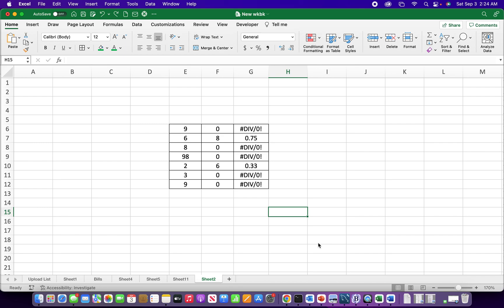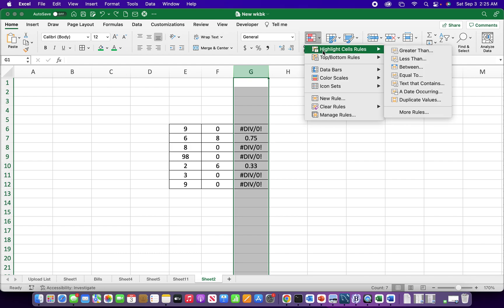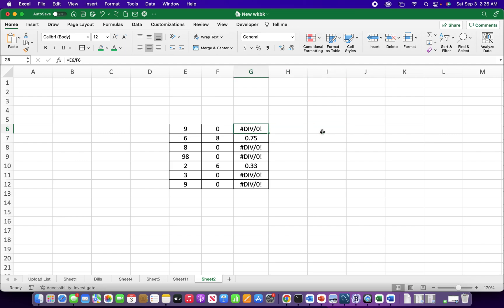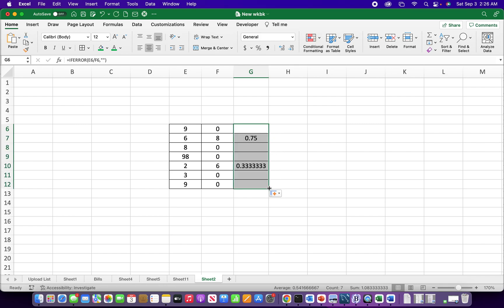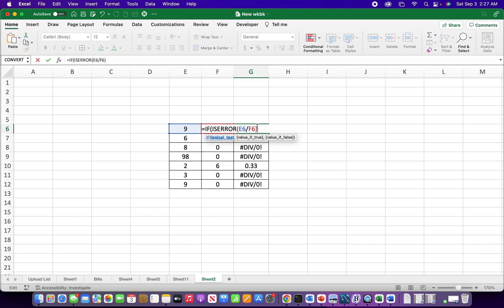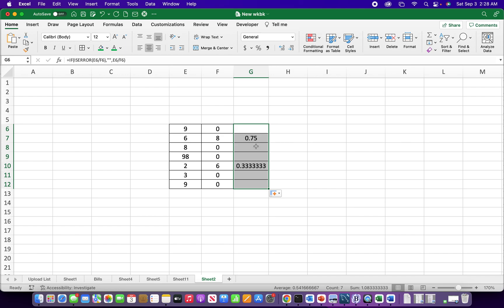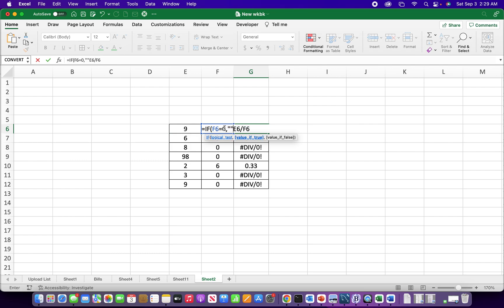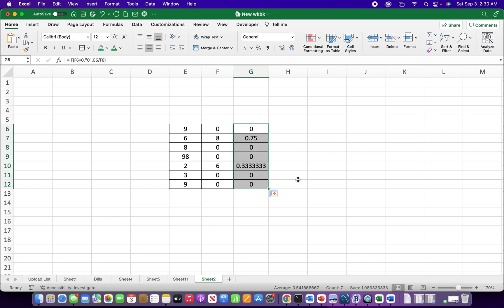4 Ways To Remove DIV/0! Errors - Formula & Conditional Formatting Solutions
Get rid of the pesky DIV/0! ERROR! This error occurs when you divide by zero in your formulas. Haven't visible errors in spreadsheets gives them an unprofessional look. Good reason to hide them.

CHAPTERS
00:00 Start
00:36 Conditional Formatting
01:37 IFERROR Function
03:38 IF & ISERROR Functions
04:14 IF Function